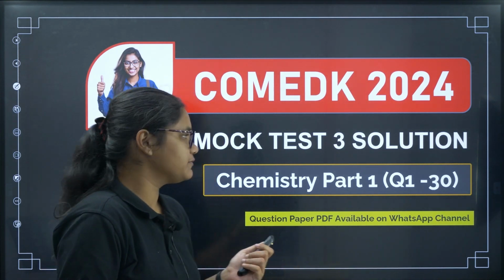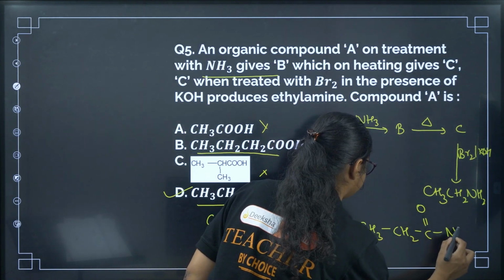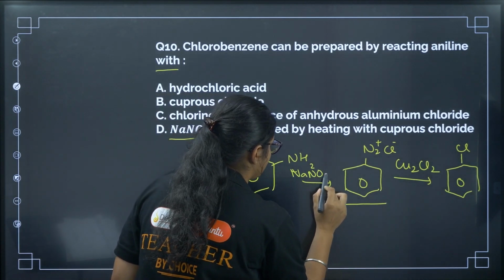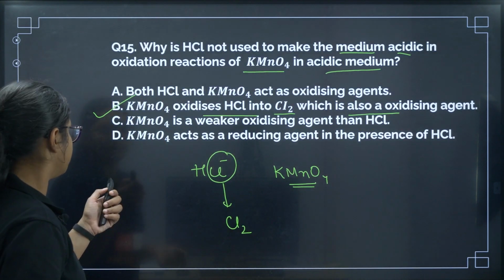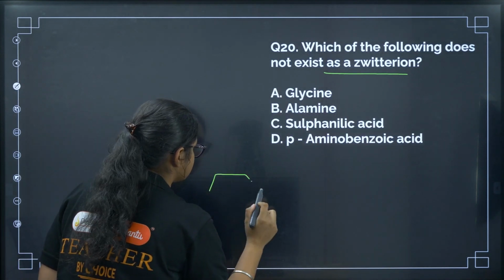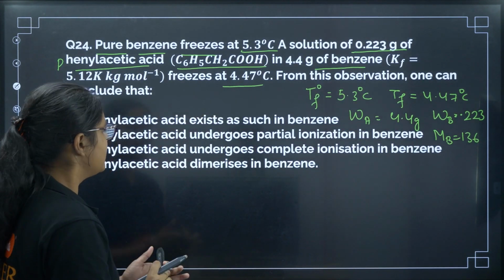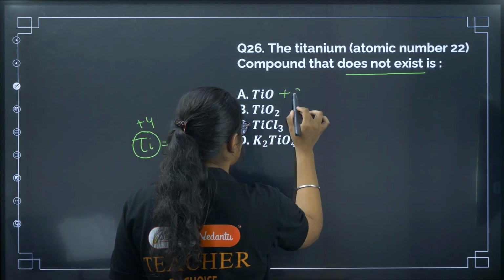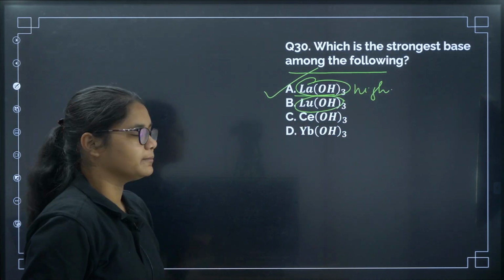COMEDK 2024 Test Series: Chemistry Mock Test 3 Solution (Part 1) Q1-30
Hello students, the COMEDK 2024 exam is approaching on May 12, 2024, and to assist you in your preparation, we've introduced the COMEDK 2024 test series. We're conducting 3 free mock tests for the COMEDK 2024 exam. Our thirs mock test, COMEDK 2024 Test Series Mock Test 3 was released on 7th May 2024. In this video, Aishwarya Ma'am discusses the solutions to the Chemistry papers of COMEDK 2024 Mock Test 3 for the first 30 questions (Q1-30). She analyzes the difficulty level of each question, identifies the relevant chapters, and provides detailed solutions. You can download the COMEDK 2024 Mock Test 3 question paper PDF from our WhatsApp channel, attempt the paper, and then return here to check the solutions for the first 30 questions. In the next video, Ma'am will cover the solutions for the next 30 questions of the COMEDK 2024 Mock Test 3.